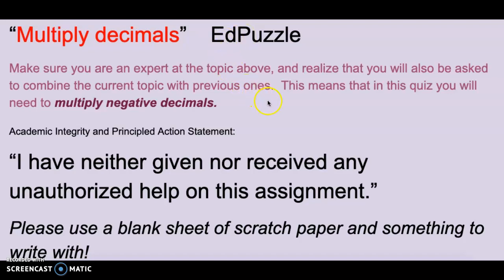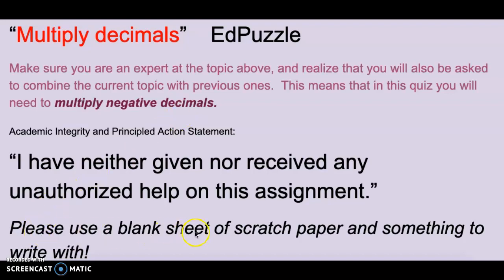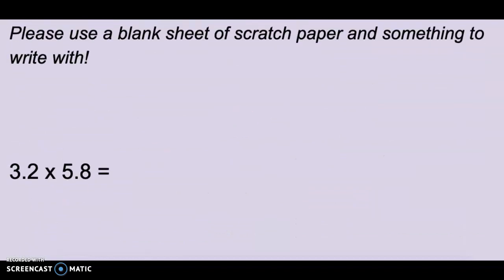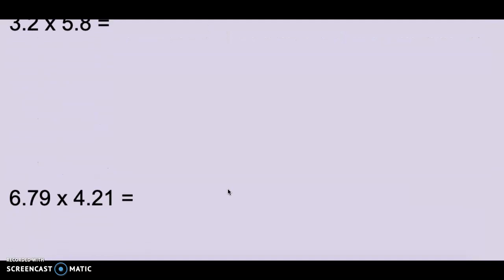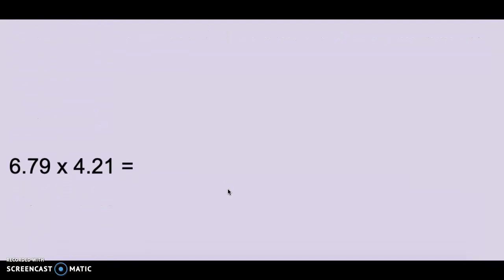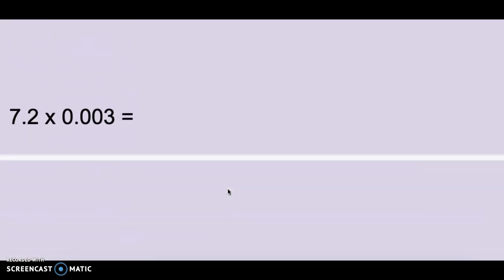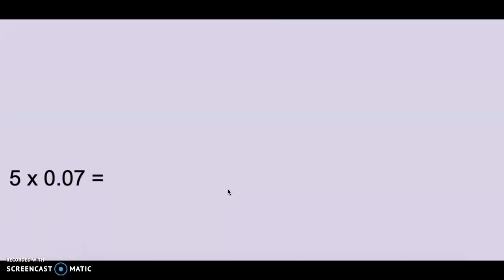multiply decimals, including integers